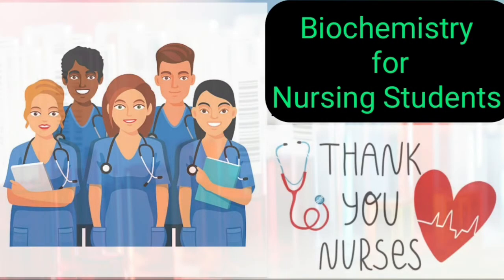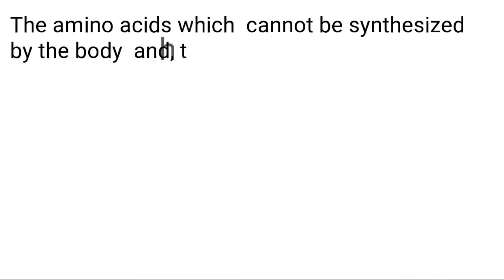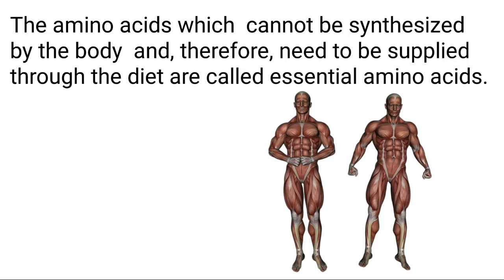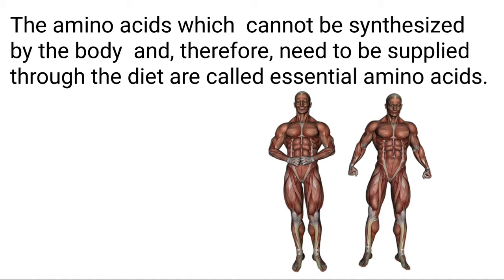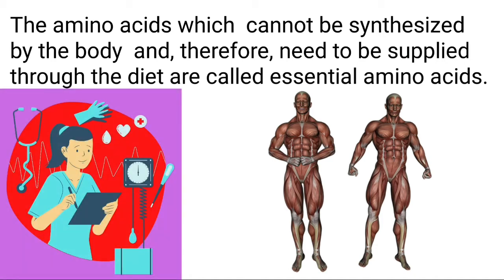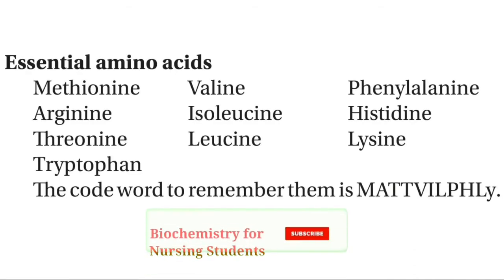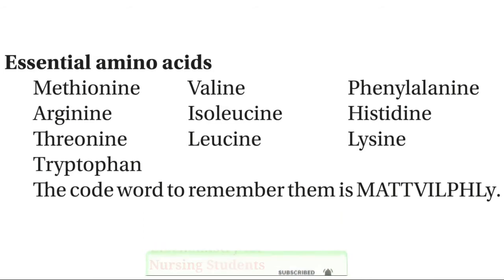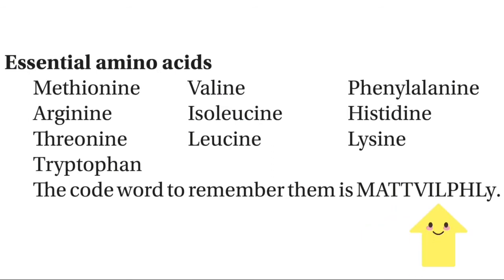Essential Amino acids : What are essential amino acids ? How to remember essential amino acids ?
This video is about Essential Amino acids

what are essential Amino acids ?

How to remember Essential amino acids ?